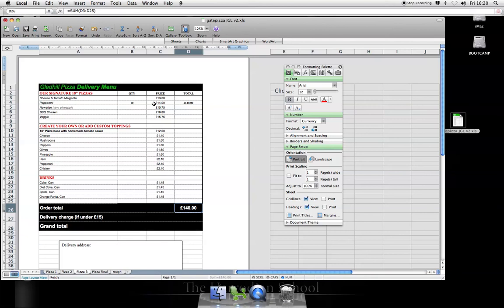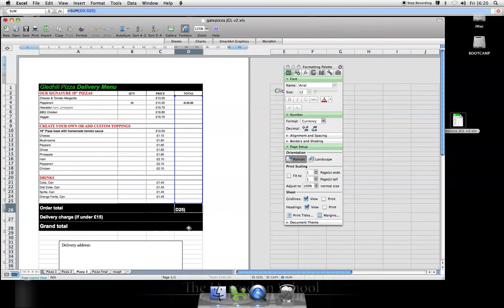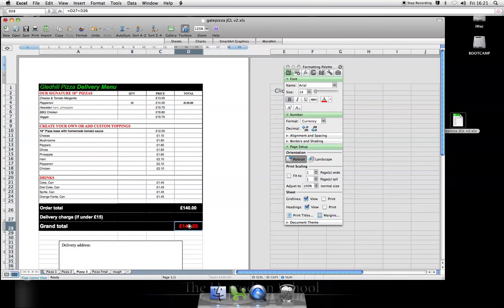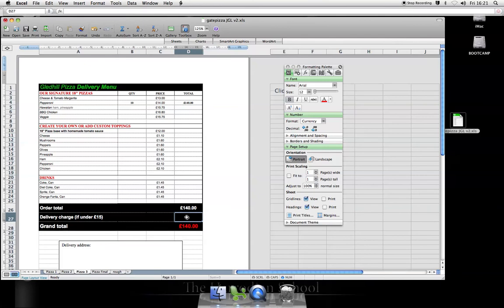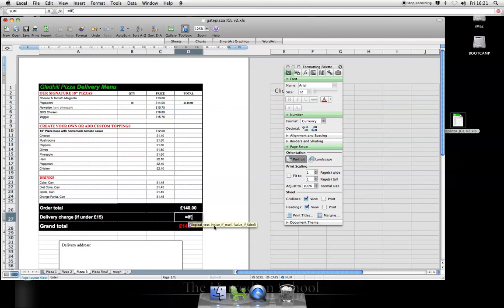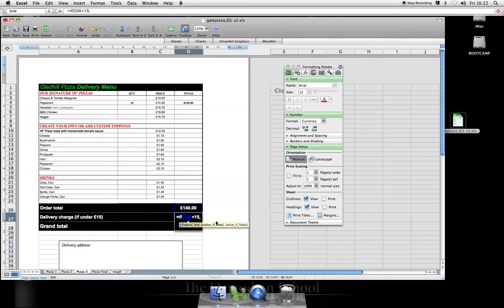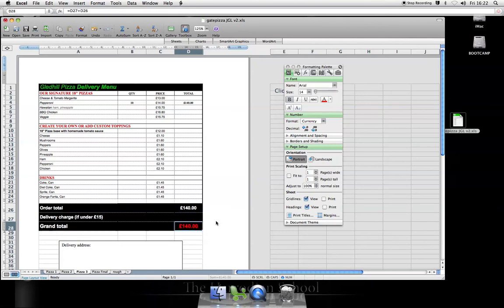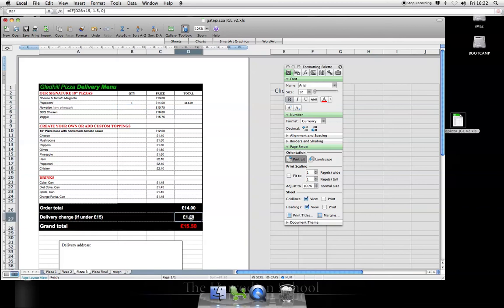Excel Mac 2008 HOW TO use IF function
Excel IF Function